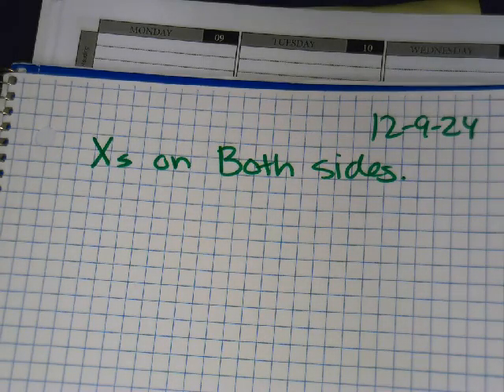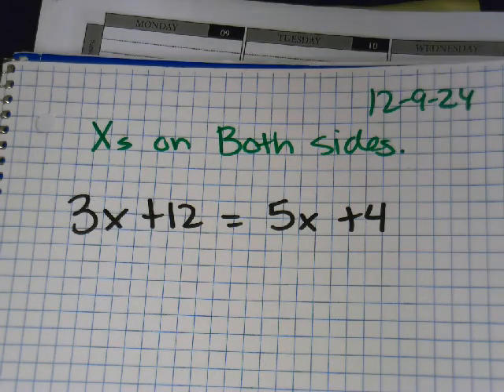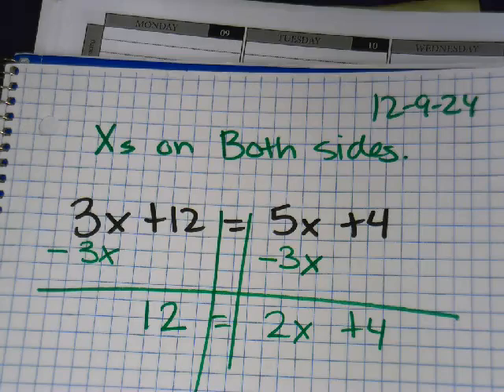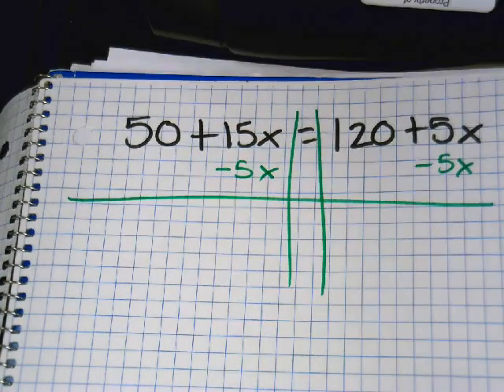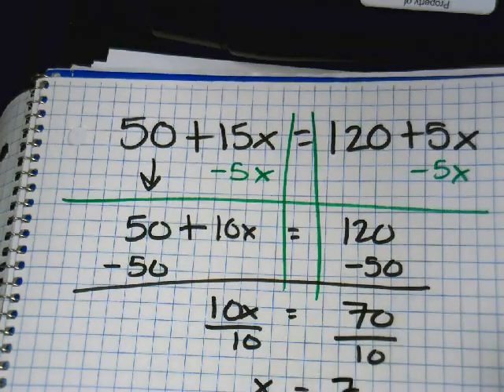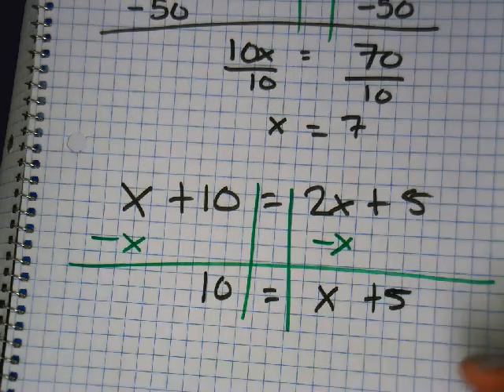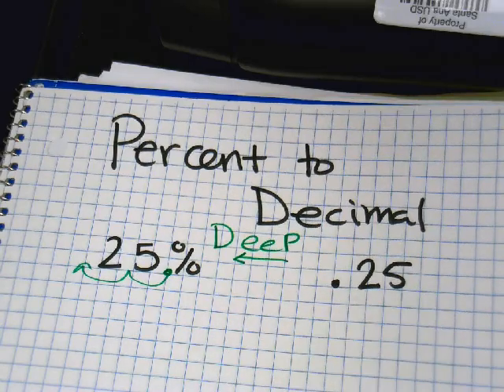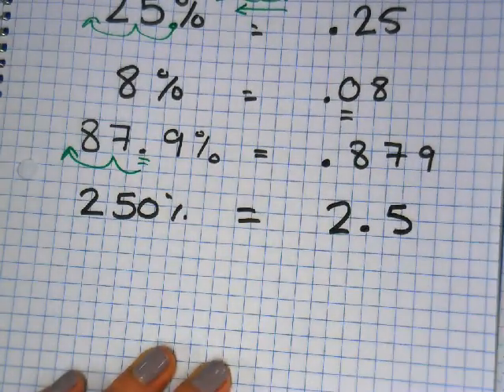x on both percent